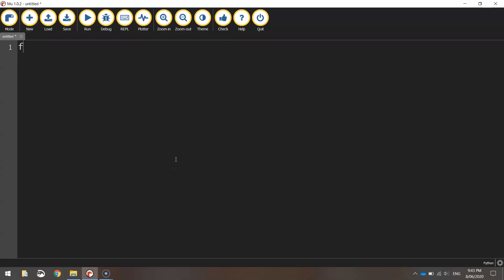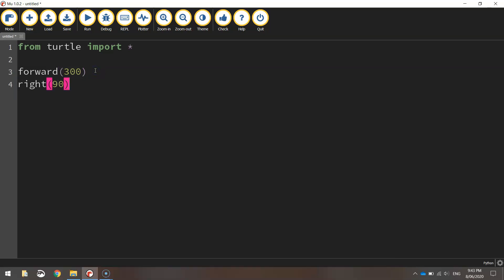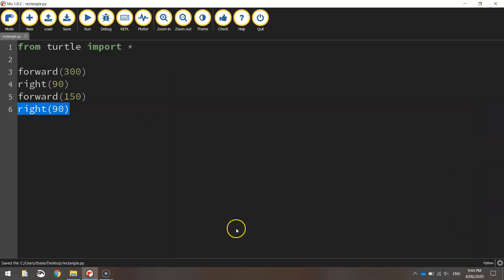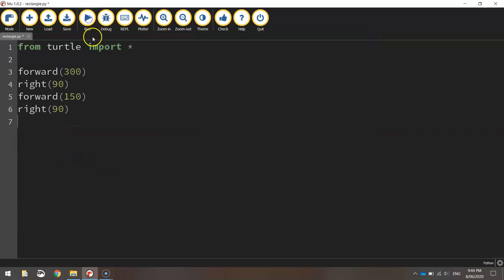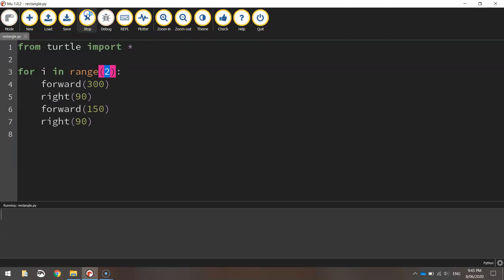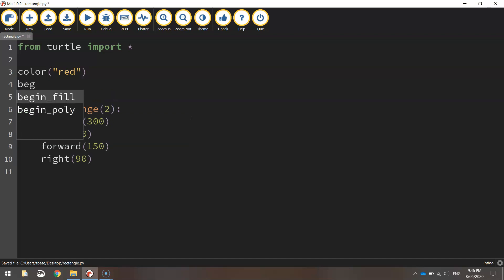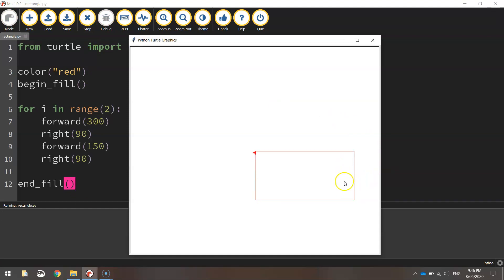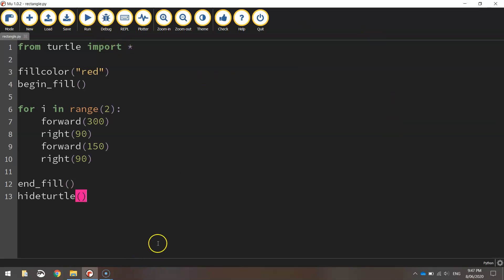Python Turtle - Code a Rectangle Tutorial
Learn how to quickly draw a rectangle using Python's Turtle module.

~ CODE ~

fillcolor("red")
begin_fill()

for i in range(2):
    forward(300)
    right(90)
    forward(150)
    right(90)

end_fill()
hideturtle()